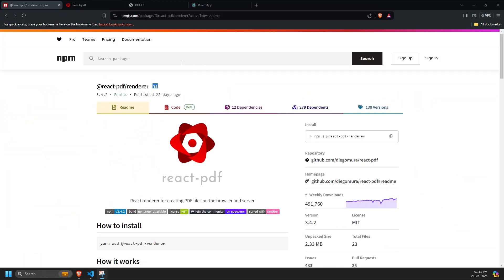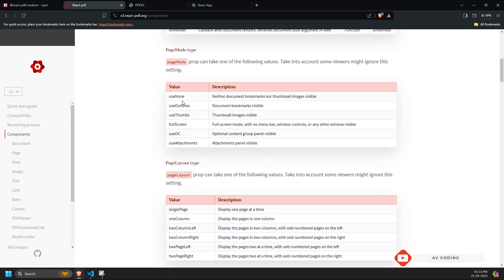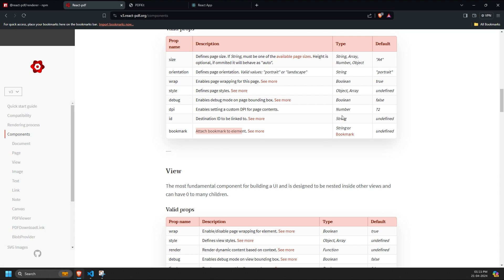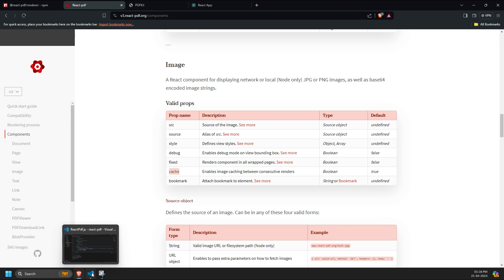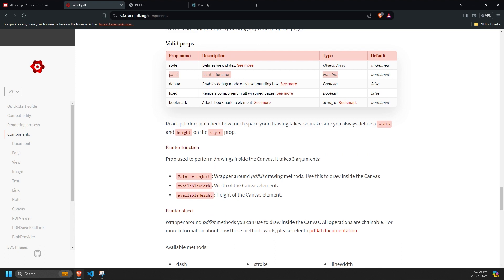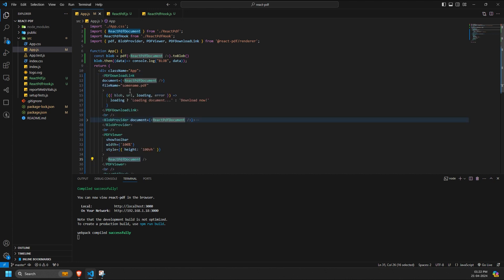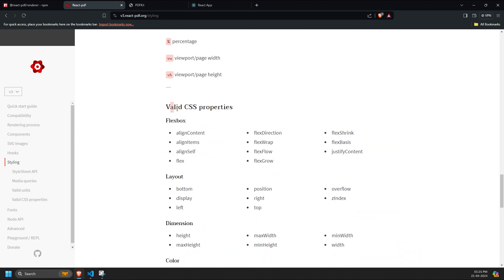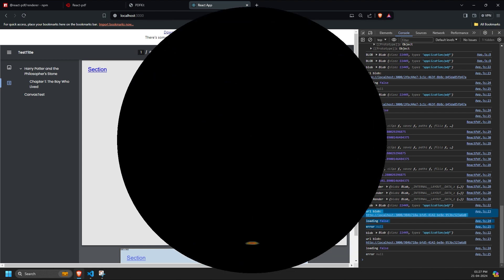Ultimate Guide to Create PDFs in React with react-pdfrenderer | Complete Tutorial | AV CODING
Hey guys welcome to AV Coding

Today we will delve into how to integrate the react-pdf/render library into our React code. I hope you liked this video please don't forget to subscribe and share this video with all the developers and also don't forget to press the bell icon for every notification.

Social Links